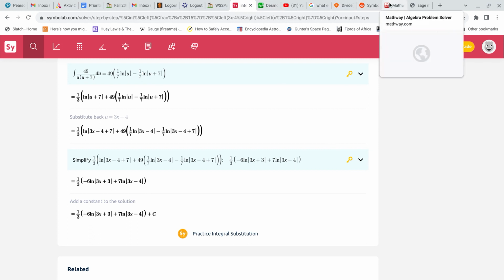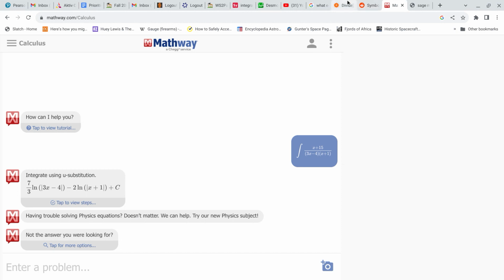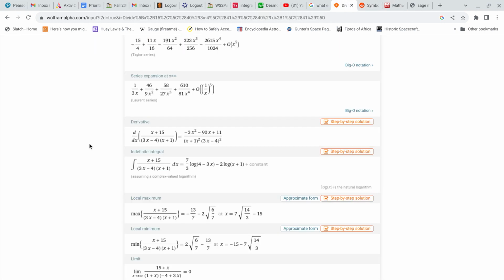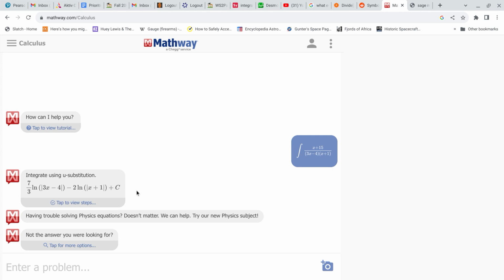Symbolab: The Math is Not Mathing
In this video, I discovered what seems to be a discrepancy among online calculators.  Perhaps there is something about the math that I do not know, I am not an expert at calculus.

Here are the key words, to make unsuspecting strangers click on the video:
Symbolab
Symbolab Calculator
Calculator
Online Calculator
Symbolab Online Calculator
Online Calculator Comparison
Trending (I really will get them with that one)
Cat Video
Baby Shark (Vile, isn't it?)
Loot the Restroom Challenge
Harass Random Actors on the Internet Challenge
Celebrity Divorce (Because why not?)
Karen (Uh Oh, if a Karen clicks on this, I might have some trouble)
Karen yells at Manager
Karens Canceling Stupid Things
Political Scandal
Politicians Exposed for Illegal Activity
Treason by Email (It seems like everyone is doing that these days)
Russia
China
North Korea
Ballistic Missile Threat
Nuclear War
World War III

And, my favorite:
Rick Roll

And, my second favorite:
Marty Robbins' "Big Iron" except Texas Red does not show up to the duel because he is deeply confused as to why the calculators do not agree.

And, my third favorite:  "Rush E" (Brother Pipe Wrench, a self-proclaimed pianist, gave me this idea for scamming the internet.)

These may or may not be relevant to the video.